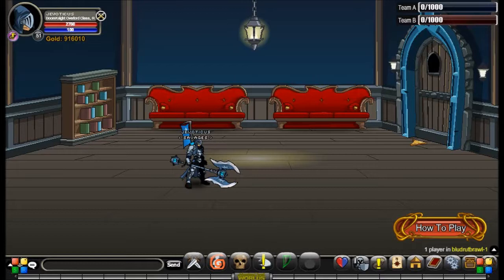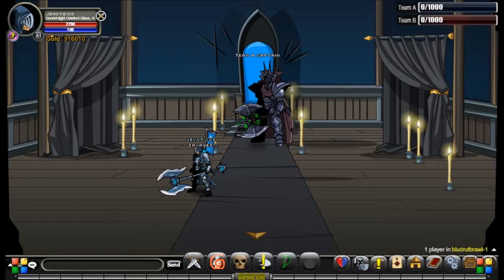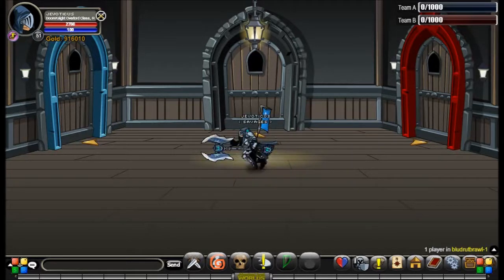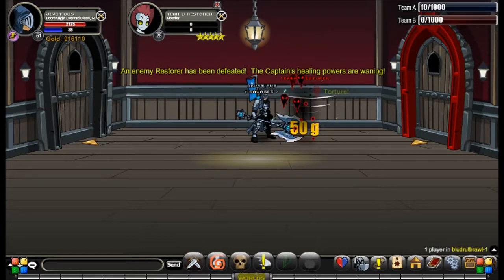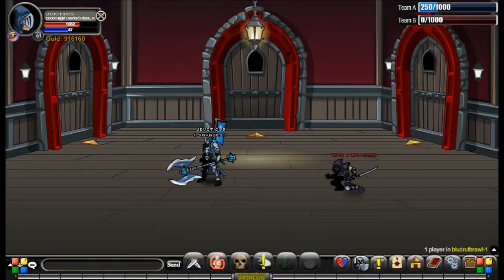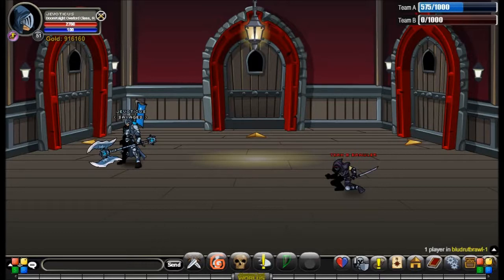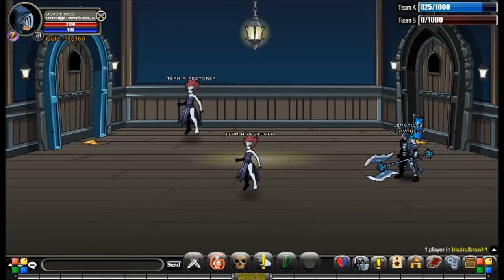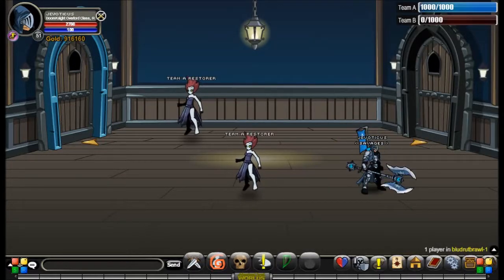Bludrut Brawl Guide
Just some Info on Bludrut Brawls!